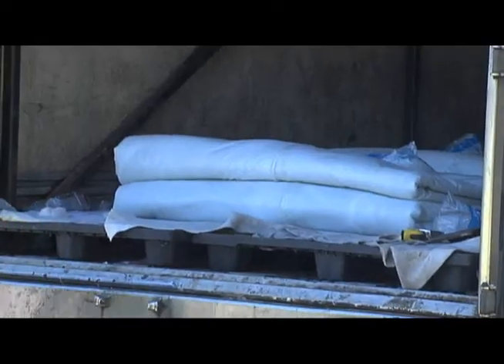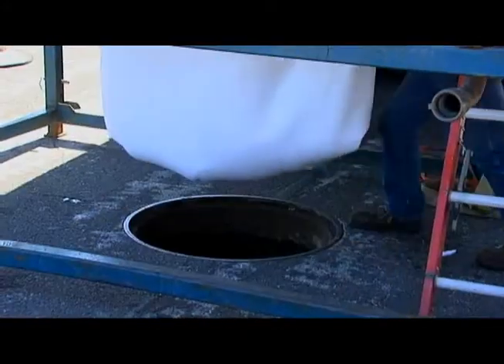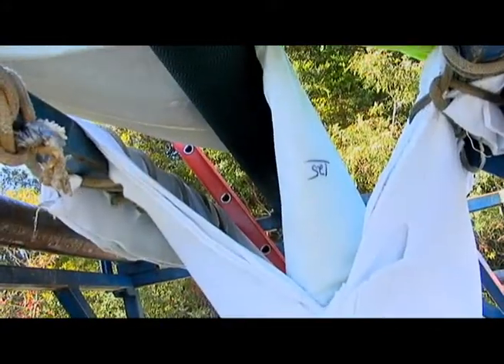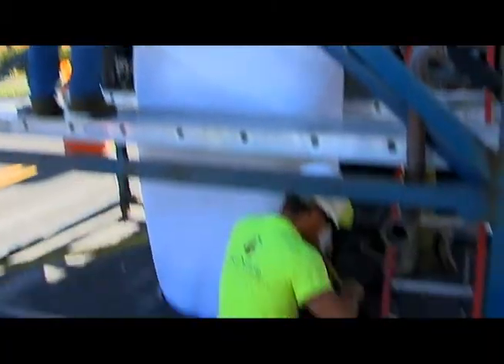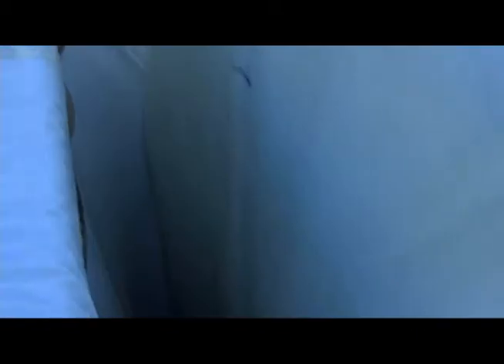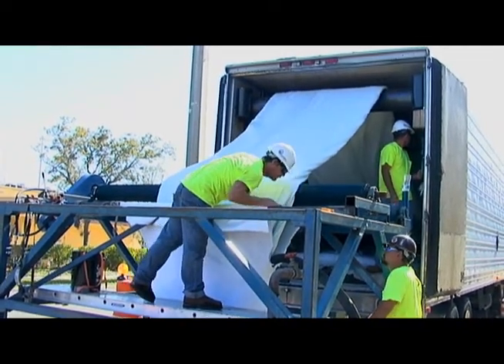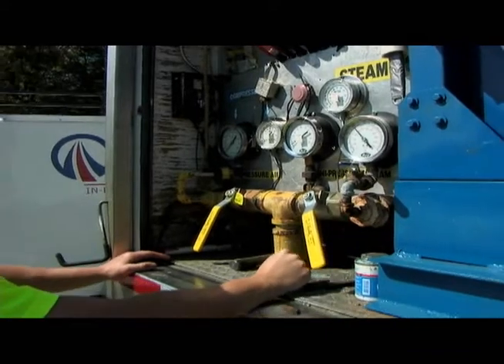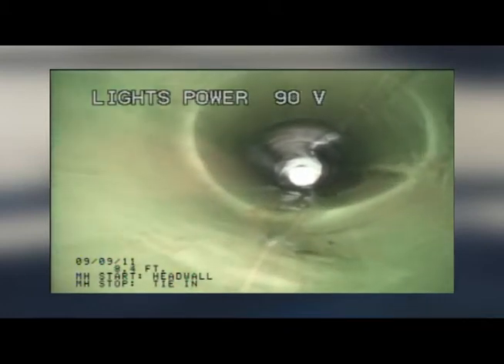CIPP Large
Large Diameter CIPP Pipe Lining is available in a great number of diameters and wall thicknesses to address most lining applications.  It is most commonly used as a "municipal" liner, from manhole to manhole, but it has applications in the public sector, as well.